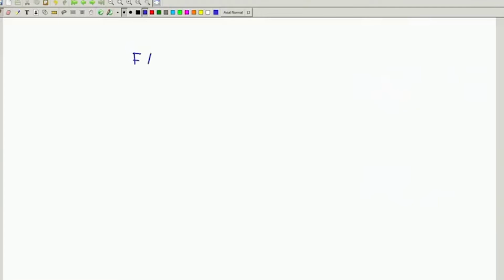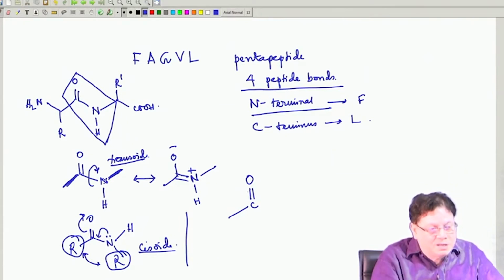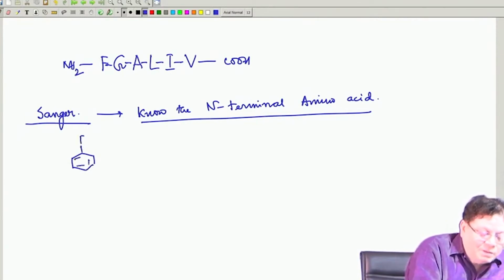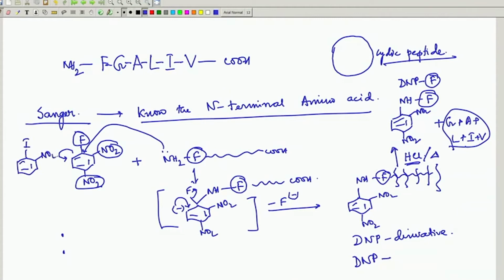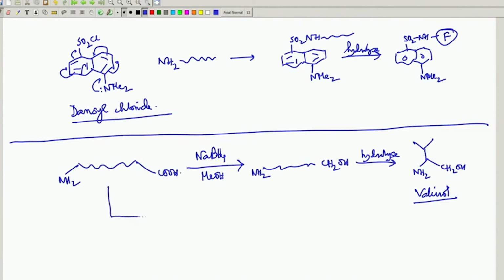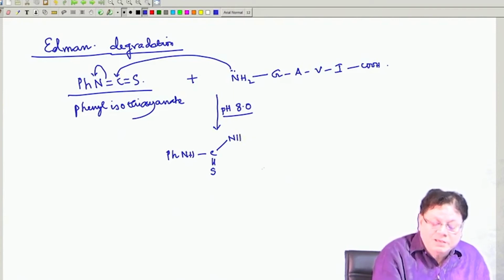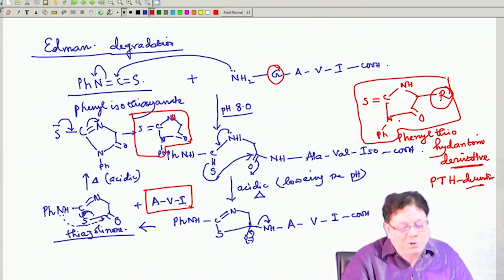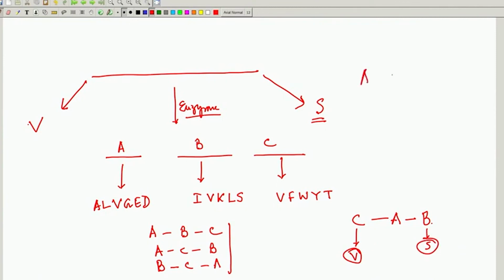Method of determination of Amino acid sequence: primary structure of polypeptide/protein